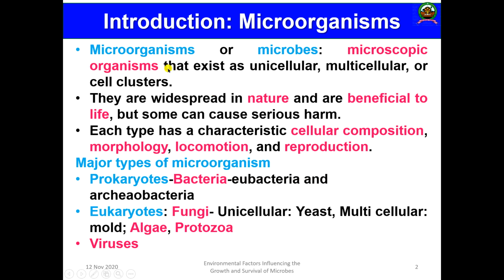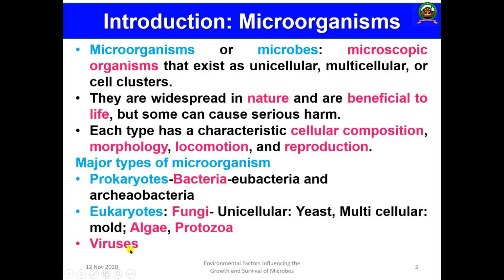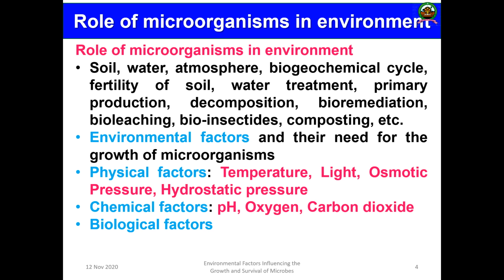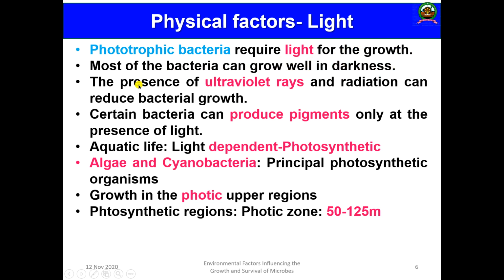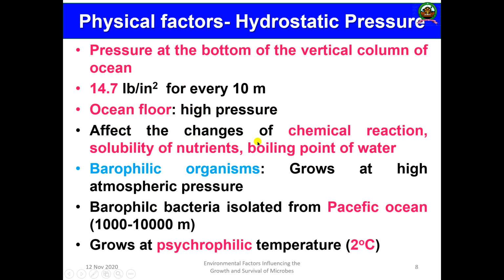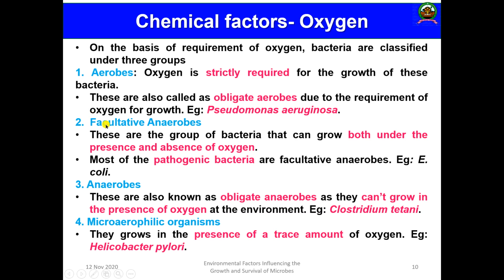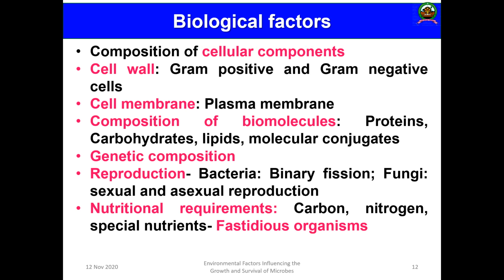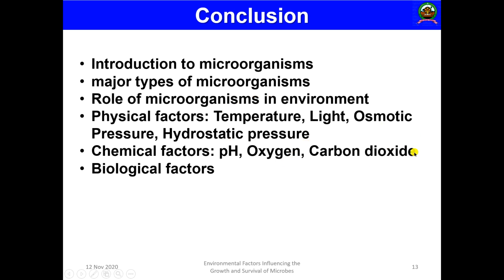Module-1:Environmental Factors Influences Growth of Microbes-VSem Open Course-Microbes and Envirnmnt